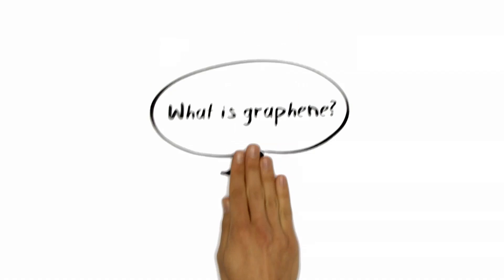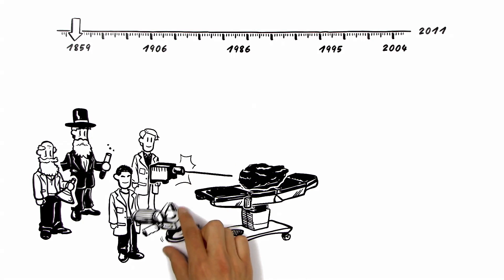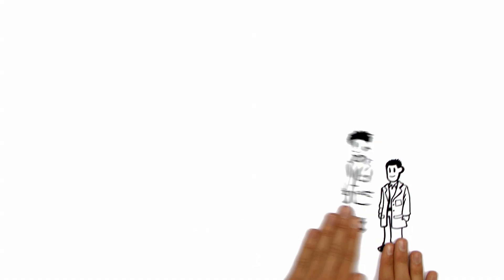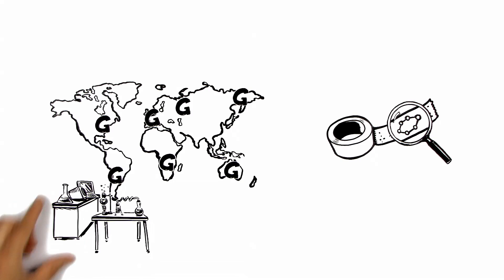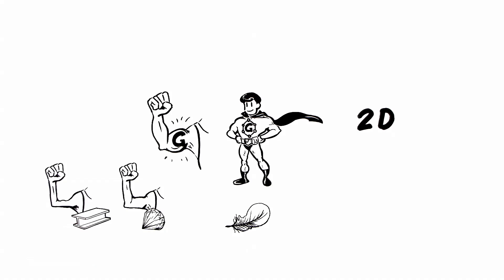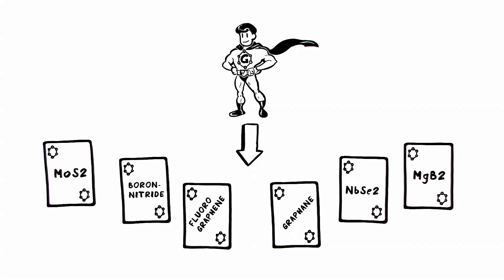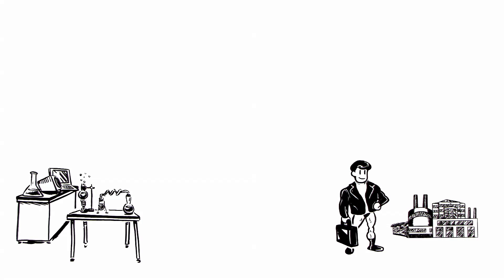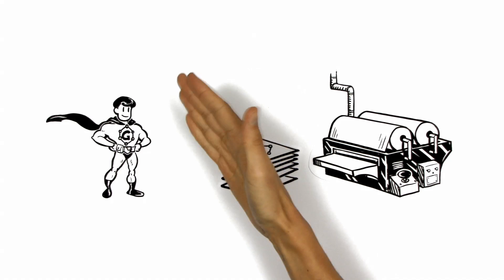simpleshow explains Graphene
The first two-dimensional material was found by Konstantin Novoselov and team. The material with its unique set of properties was awarded a nobel prize for Physics in 2010!

Since 1859 many scientists were looking for graphene using complex experiments.
But the first crystals of graphene were discovered in 2004 using a very simple and effective method: namely ordinary Scotch tape.

During "Friday Evening Experiments" in Manchester scientists noticed small parts of graphene on the tape used to clean a graphite stone. The two scientists Andre Geim and Konstantin Novoselov were awarded with the Nobel Prize in Physics 2010 for this simple but groundbreaking experiment.

In this simpleshow Mr G. shows which properties and fields of applications characterise graphene!

***NEWS***
he graphene flagship just won a 1 billion EUR funding (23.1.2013) - Congratulation!